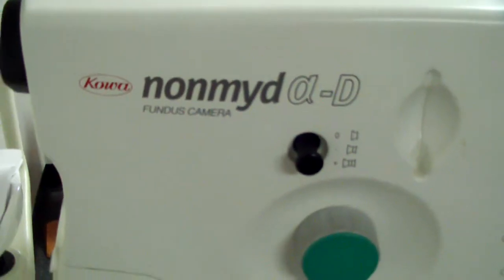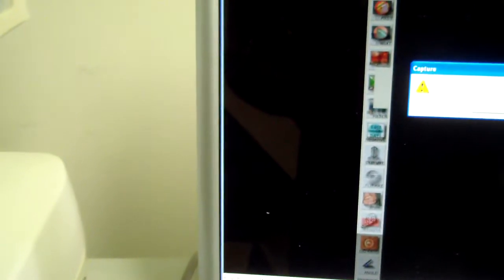Kowa NONMYD a-D Fundus Camera